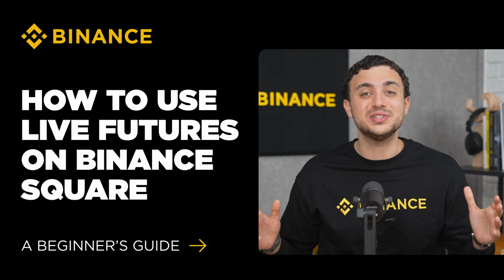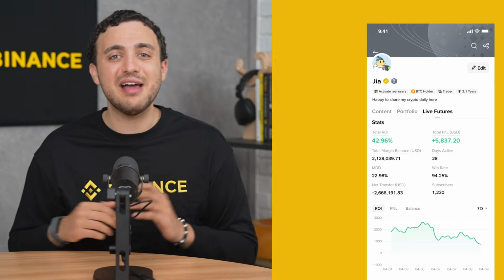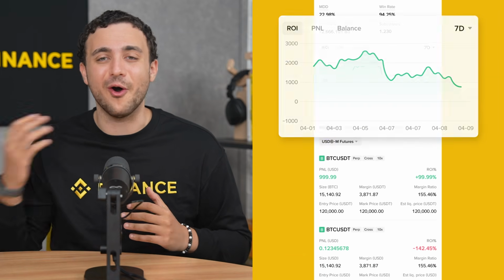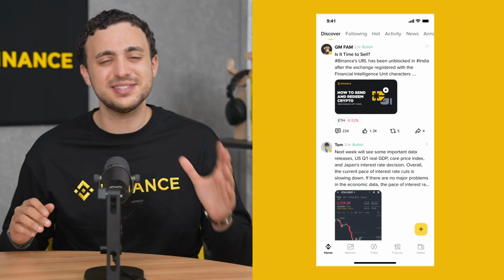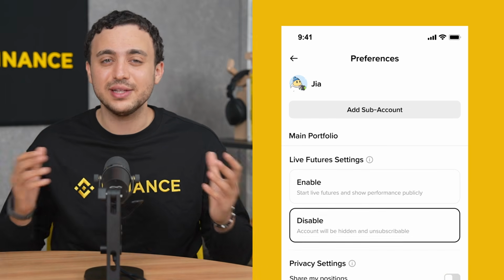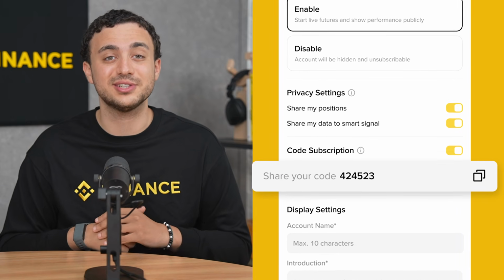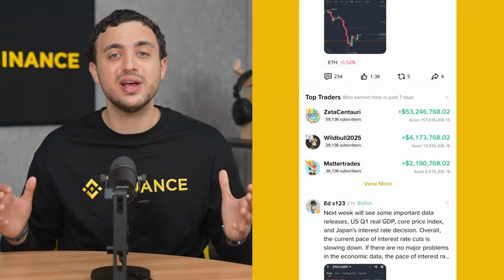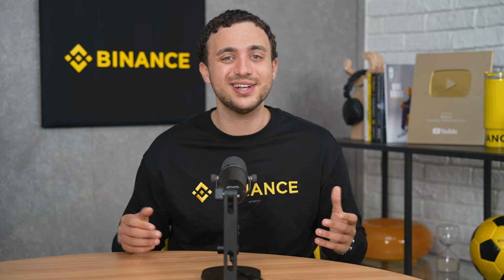How to Use Live Futures on Binance Square to Share Your Trades: A Beginner's Guide (2026 Edition)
*Want to showcase your real-time Futures trading that is verified, authentic, and all in one place?* This step-by-step tutorial shows you how to enable Live Futures on Binance Square, set your privacy preferences, share live PnL and open positions, and invite followers to subscribe to your exclusive signals via access codes.

In this video, you’ll learn:
✅ What Live Futures is and how verified PnL/open positions appear on your Square profile
✅ How to enable Live Futures in profile settings and choose privacy options (public vs private via subscription access codes)
✅ Creator benefits: verified performance, trust-building, and homepage featuring for top performers

⏱️ Timestamps:
⏳ 00:00 – Introduction
⏳ 00:08 – What is Live Futures on Binance Square?
⏳ 00:18 – Enabling Live Futures via profile settings
⏳ 00:28 – Subscription Access Codes: CONTROL who sees your trades
⏳ 00:47 – Top performing traders get featured!
⏳ 01:05 – Monetize with Write to Earn
⏳ 01:12 – Outro

*⚠️ RISK WARNING:* Digital asset prices can be volatile. The value of your investment may go down or up and you may not get back the amount invested. You are solely responsible for your investment decisions and Binance is not liable for any losses you may incur. It is your responsibility to ascertain whether you are permitted to use the services of Binance based on your individual circumstances.